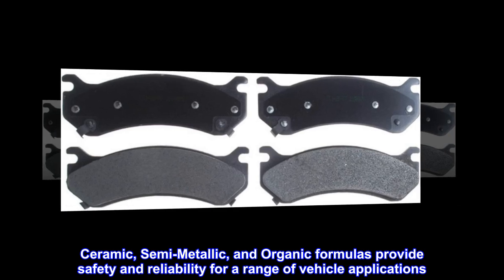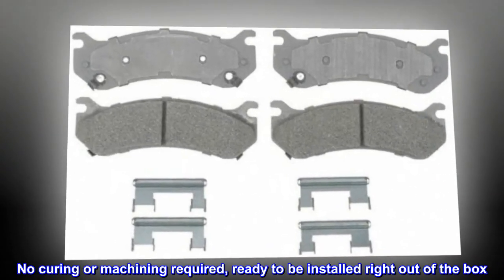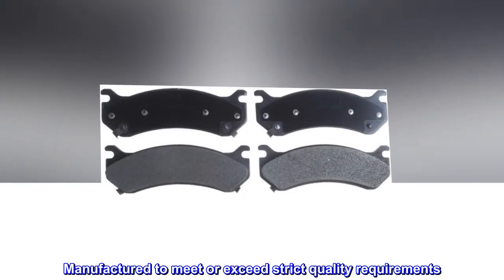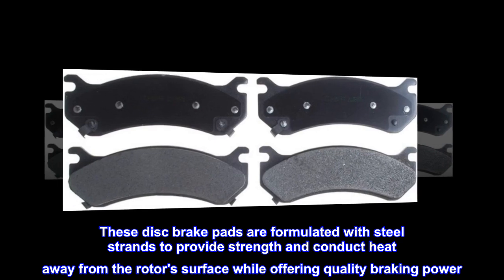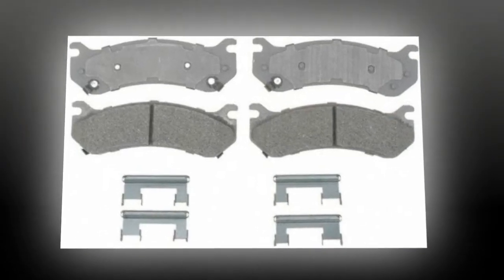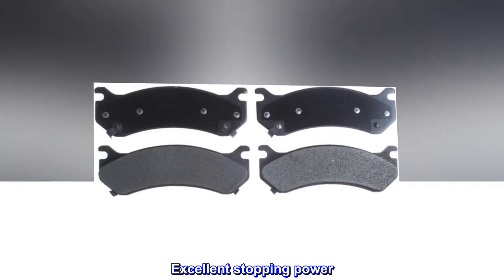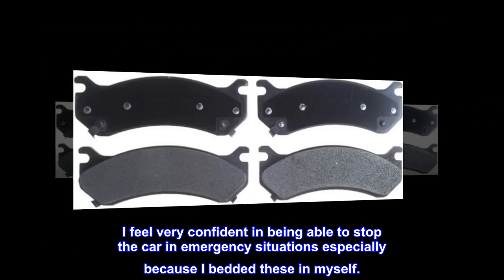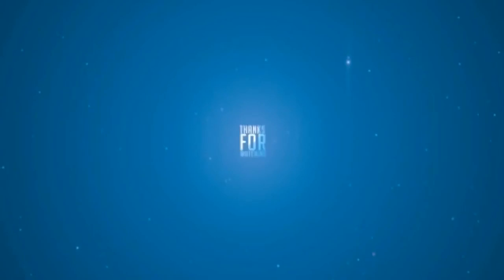ACDelco Silver 14D785MH Semi-Metallic Disc Brake Pad Set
Ceramic, Semi-Metallic, and Organic formulas provide safety and reliability for a range of vehicle applications
Basic shims, slots, and chamfers help to diminish noise, vibration, and braking harshness
No curing or machining required, ready to be installed right out of the box
Some ACDelco Silver parts may have formerly appeared as ACDelco Advantage
Economical value with dependable quality
For General Motors vehicles as well as most makes and models
Manufactured to meet or exceed strict quality requirements
ACDelco Silver (Advantage) Semi-Metallic Disc Brake Pads are a quality, high value alternative for General Motors vehicles as well as most makes and models and are backed by General Motors. These disc brake pads are formulated with steel strands to provide strength and conduct heat away from the rotor's surface while offering quality braking power. Also, hardware clip kits are included where applicable. ACDelco Advantage Semi-Metallic Disc Brake Pads are available for all makes and models. ACDelco Silver (Advantage) parts are a good choice for many vehicles on the road today. Some ACDelco Silver parts may have formerly appeared as ACDelco Advantage.
Excellent stopping power
Excellent stopping power. Along with this product, I resurfaced my OE rotors, rebuilt the front brake calipers (complete with pistons, boots, etc), and replaced the brake master cylinder.

I feel very confident in being able to stop the car in emergency situations especially because I bedded these in myself.

1.5 months use update: these produce brake dust like BMW brake pads which to me is a VERY good thing but you may have to clean your wheels a little more often. I'm loving these pads and will gladly buy them again.